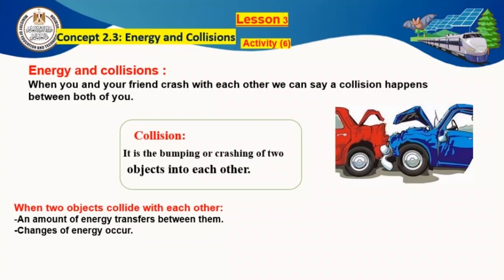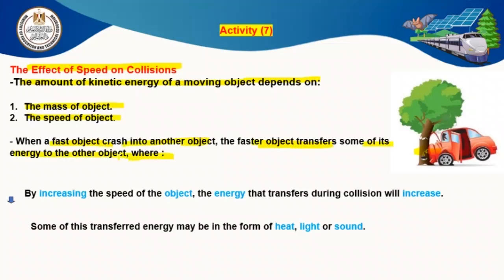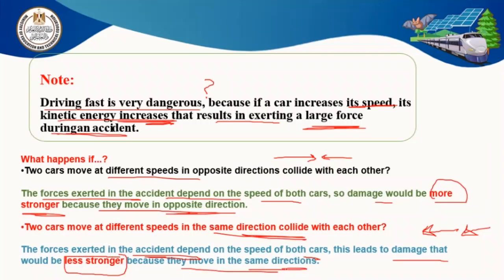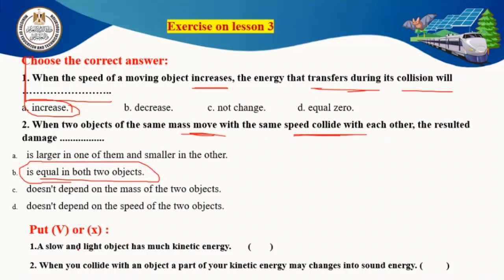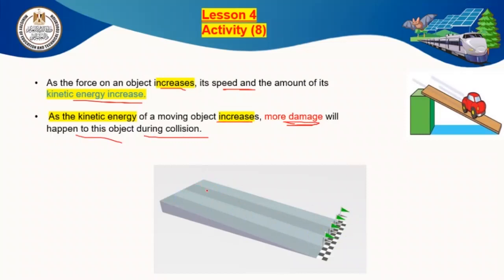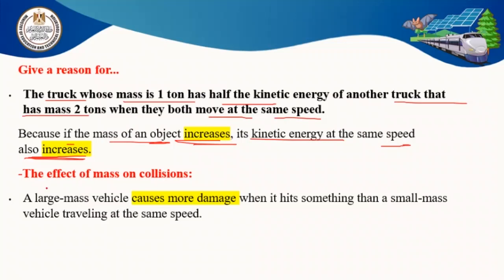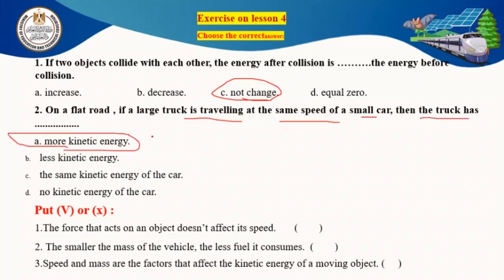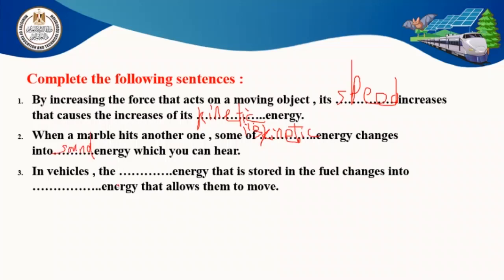Science primary 4 Energy and collision lesson3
اعزائنا الطلاب يمكنكم التواصل بالإدارة العامة للمحتوى التعليمى من خلال الصفحة الرسمية للإدارة على الفيس بوك وهى

او من خلال قناة الإدارة العامة للمحتوى التعليمى على التليجرام